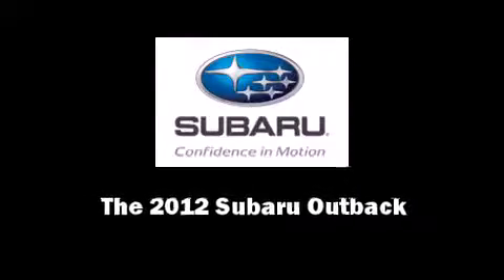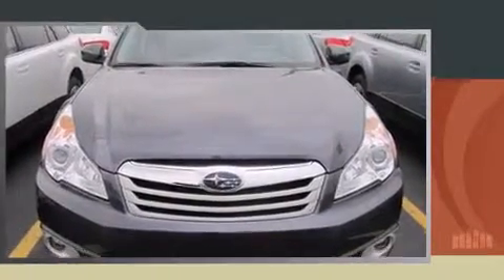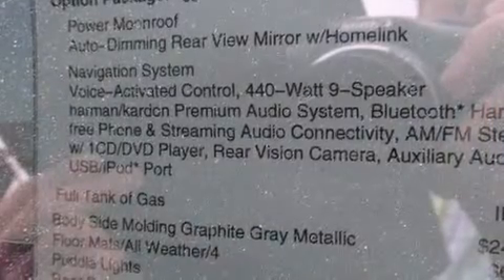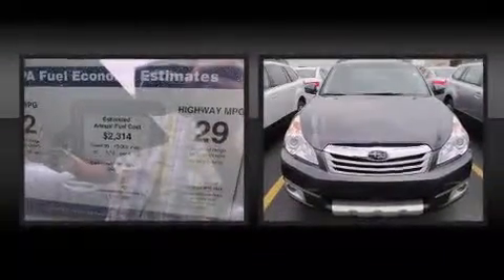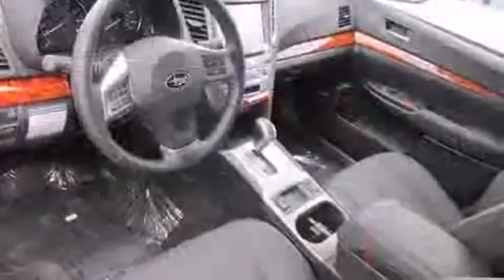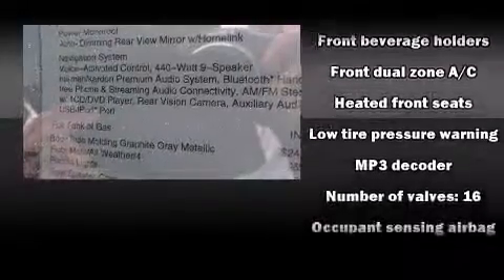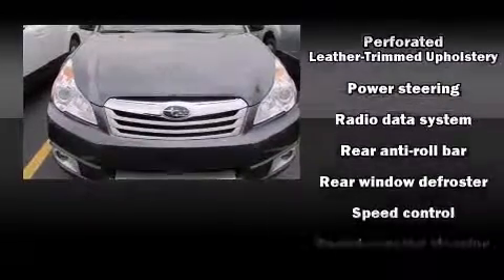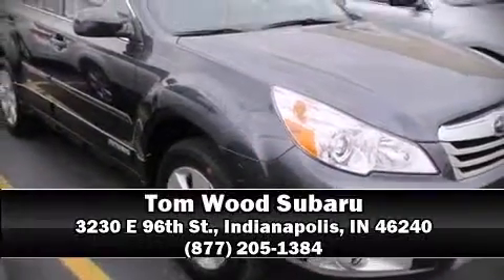2012 Subaru Outback 2.5i in Indianapolis, IN 46240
3230 E 96th St.

Familiarize yourself with the 2012 Subaru Outback. This 4 door, 5 passenger wagon will allow you to take command of the road with confidence! Under the hood you'll find a 4 cylinder engine with more than 170 horsepower, providing a smooth and predictable driving experience. Top features include front fog lights, leather upholstery, a power seat, front dual-zone air conditioning, tilt and telescoping steering wheel, heated door mirrors, an overhead console, and power windows. Storage solutions are integrated throughout the interior, demonstrating thoughtful attention to detail Premium sound drives 9 speakers, providing you and your passengers a sensational audio experience. Passenger security is always assured thanks to various safety features, such as: dual front impact airbags, front SIDE impact airbags, traction control, brake assist, anti-whiplash front head restraints, a security system, and 4 wheel disc brakes with ABS. Sophisticated all wheel drive assures superb handling in any weather condition We pride ourselves on providing excellent customer service. Please don't hesitate to give us a call.